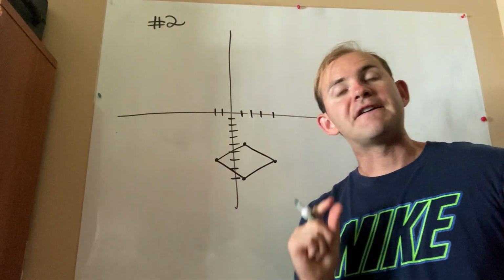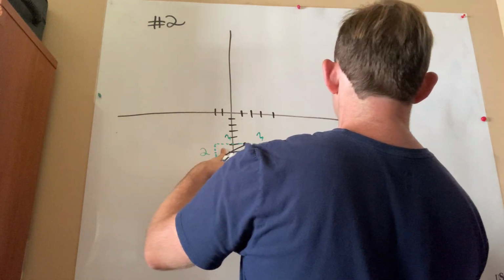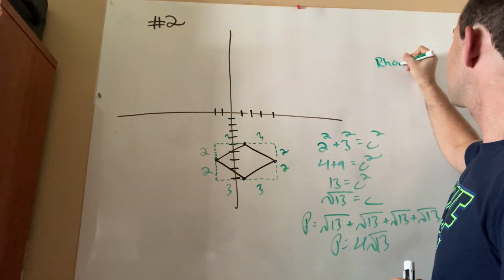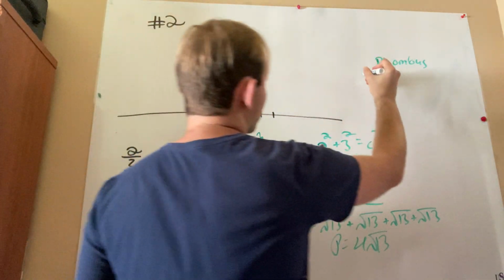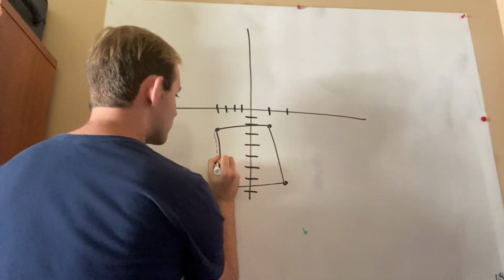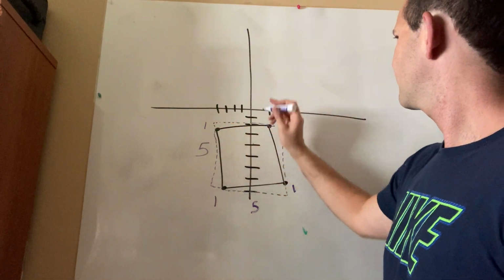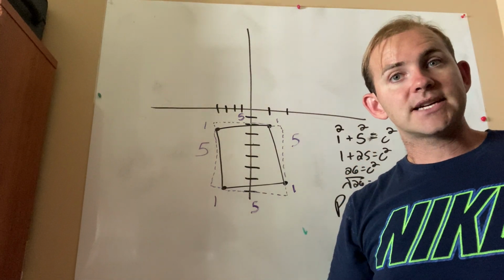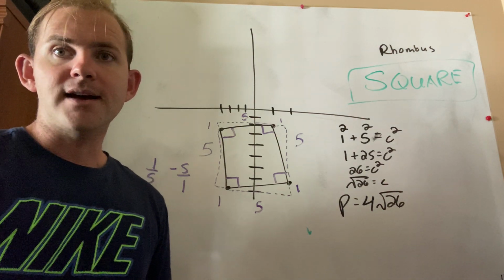Unit 8 Classwork Packet Page 14 Classifying Quadrilaterals using Pythagorean Theorem and Slope Crite